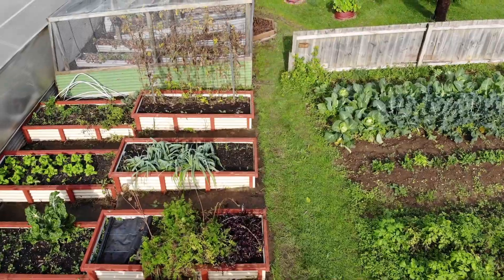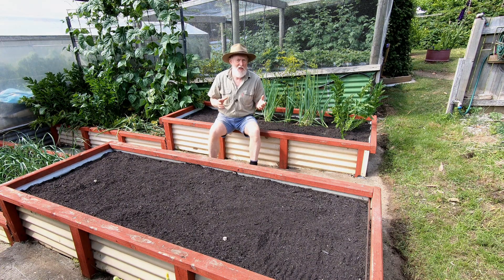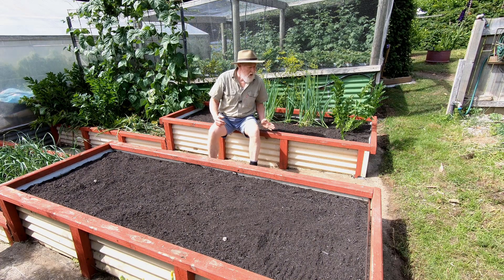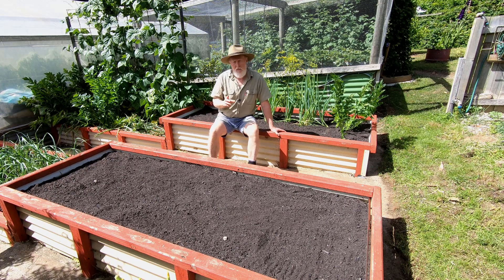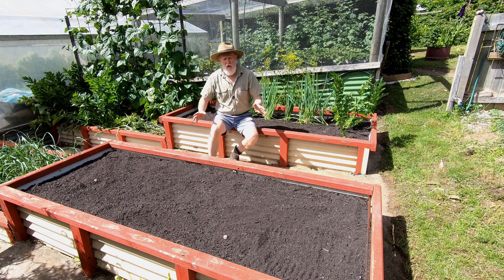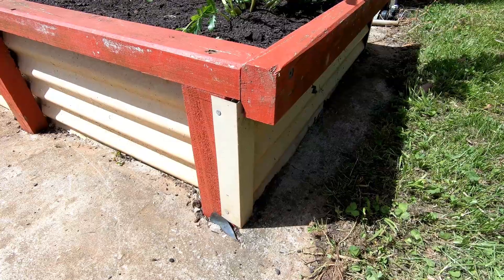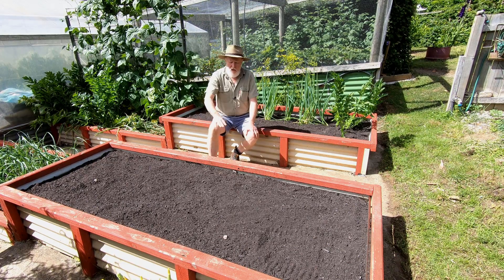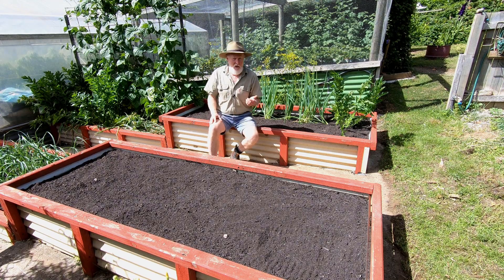How to build these garden beds....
This is a video response to questions that have been asked as to how I built the colourful raised beds in my veggie garden.